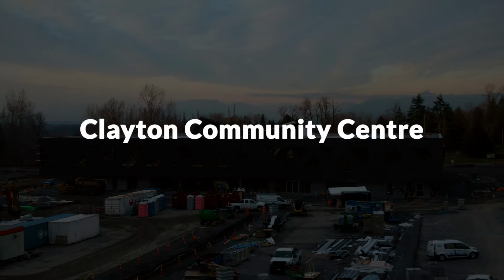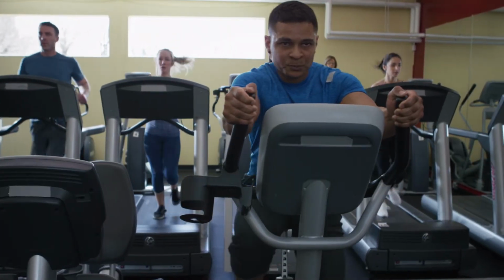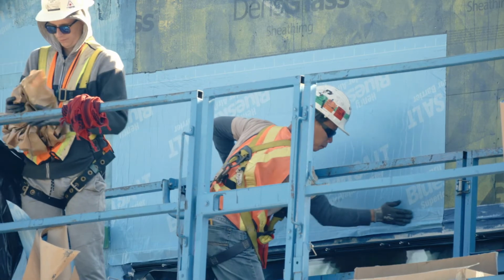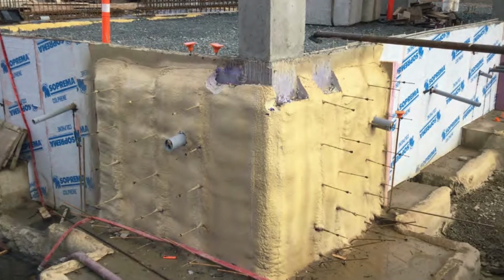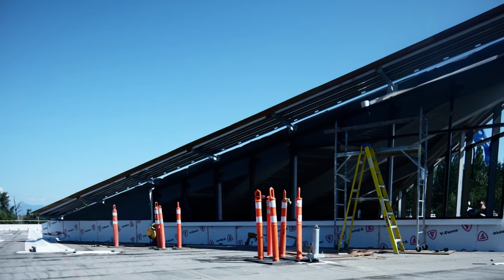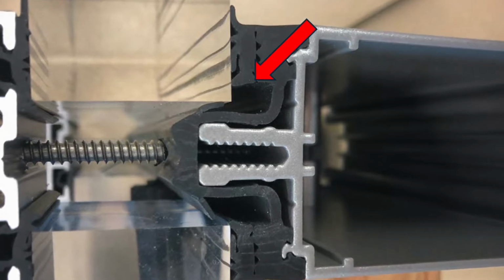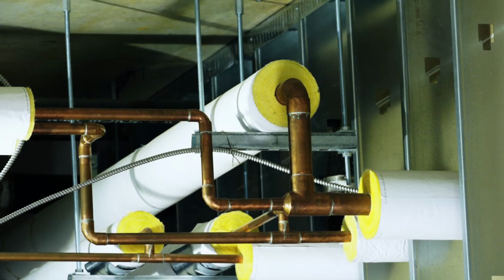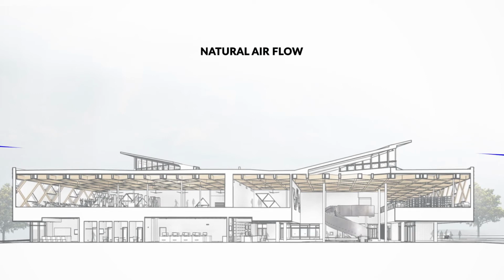Features of a Passive House-certified community centre for Surrey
Clayton Community Centre in Surrey uses 90% less energy than conventional buildings, and relies on thoughtful design and passive components in the building envelope to do so.

By achieving Passive House certification, Clayton Community Centre meets the top step of the BC Energy Step Code.